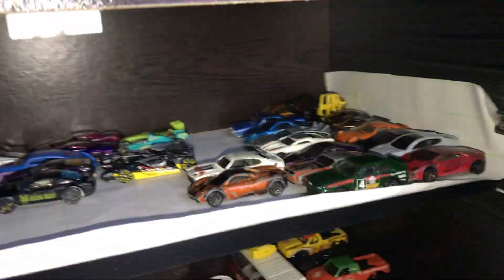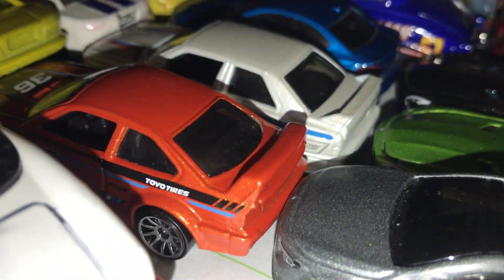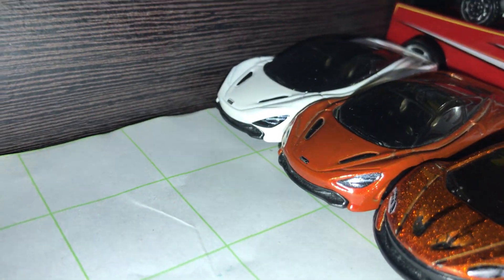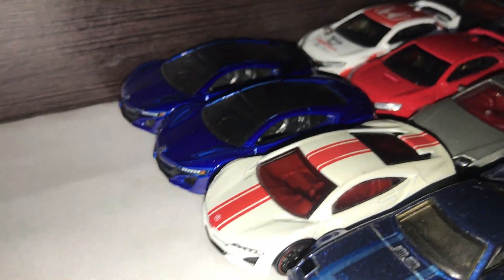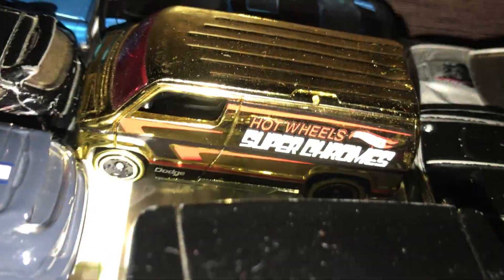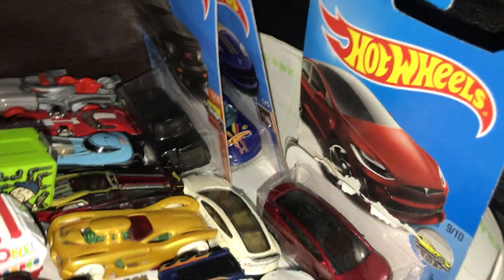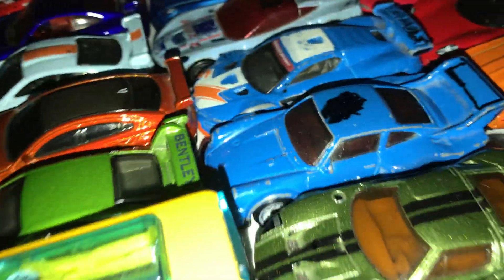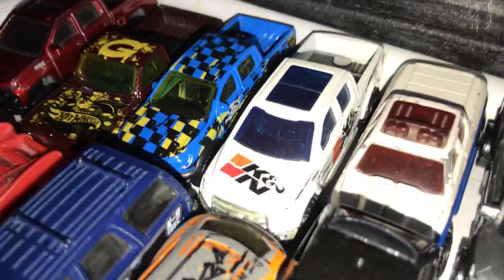Revealing my Diecast collection!! (Big update)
Hi. Time for a collection reveal!! I have 261 cars in my collection. I organised all of my cars and still I have lot of space! If you want to check my old one, here is the Did you like the video?. Stay safe bye!

2. Hotwheels finds unboxing a Hi Beam and a plane.(the video with most views on my channel)
4.Hotwheels racing Random Race 1 Part 1. (You will find the part 2 video at the end of the vid)